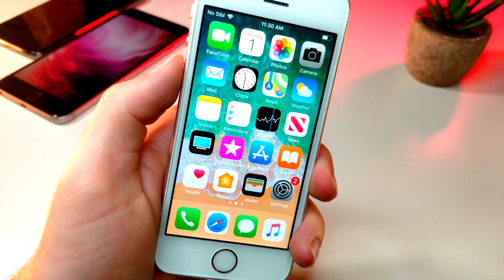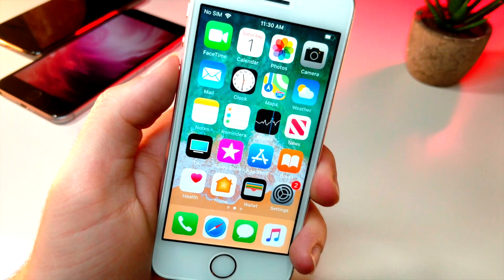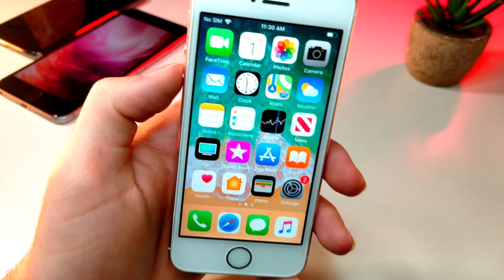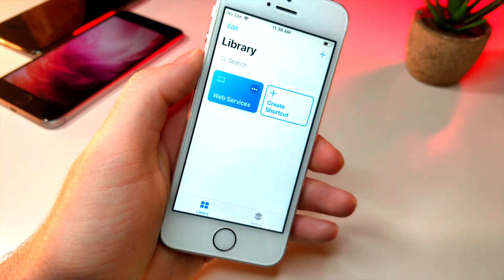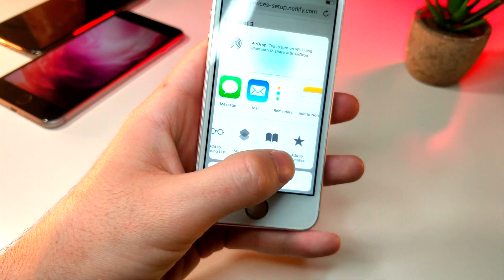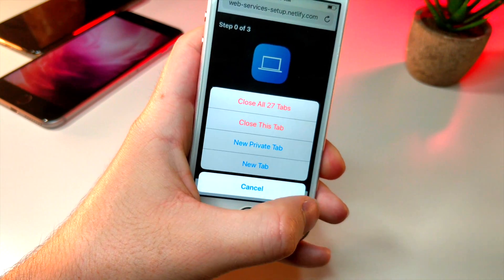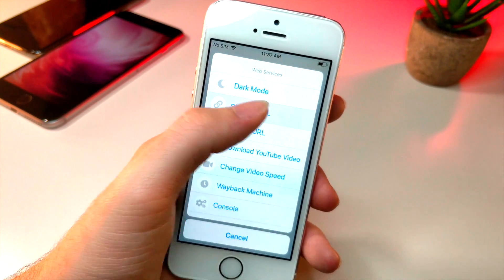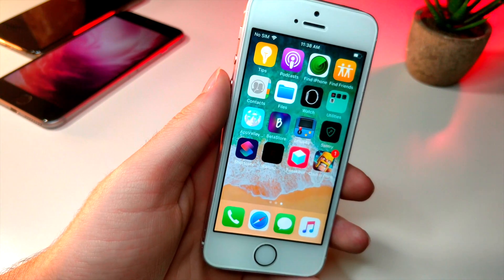Safari non jb tweaks for ios 12! epic safari shortcut to take safari to the next level